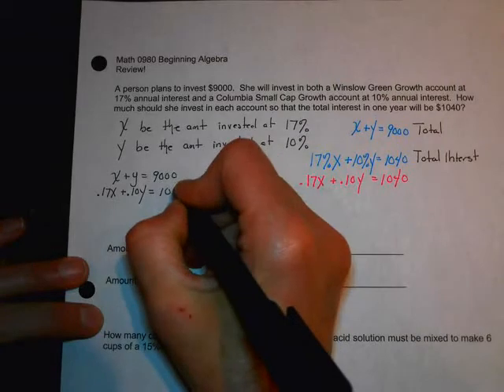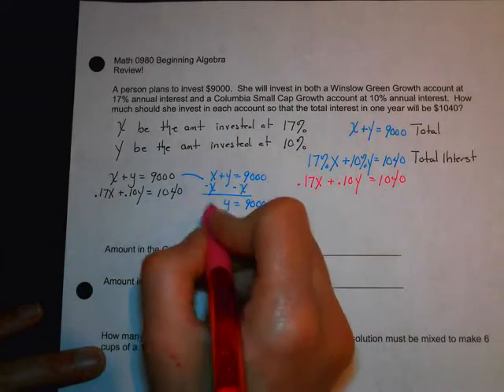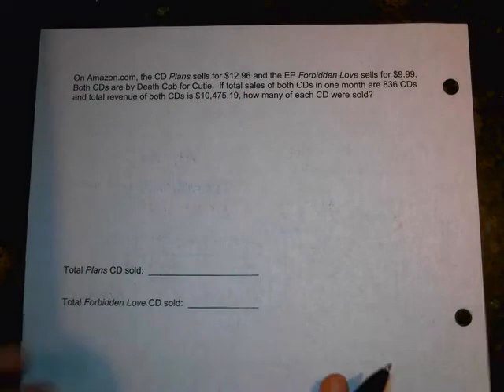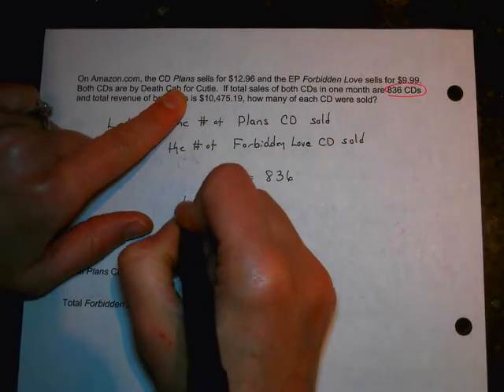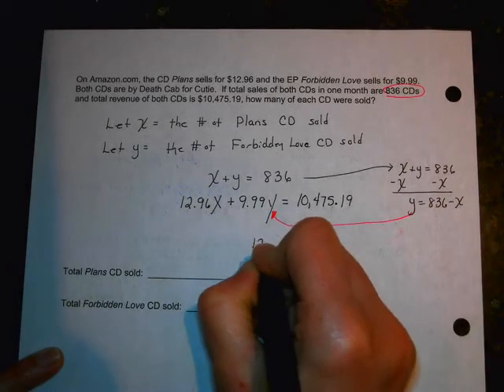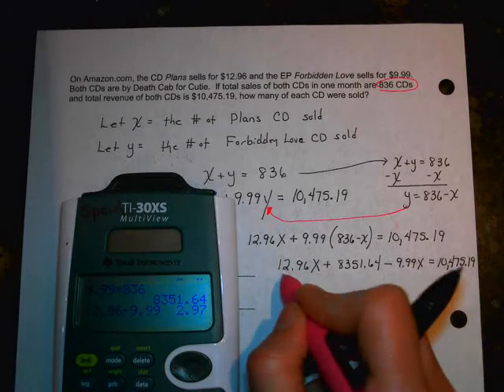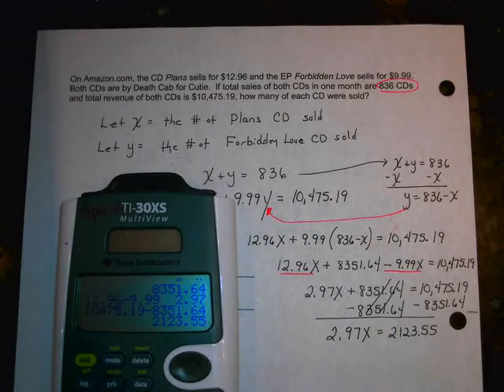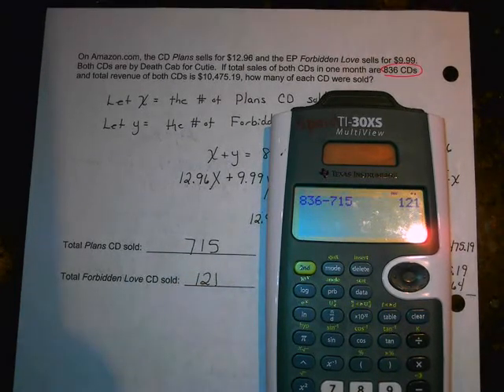Systems of Equation word problems